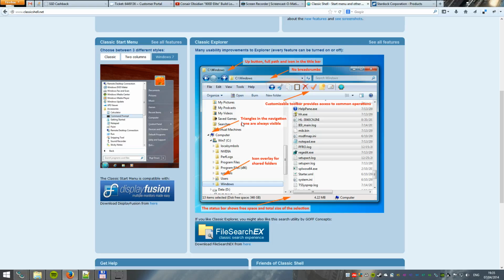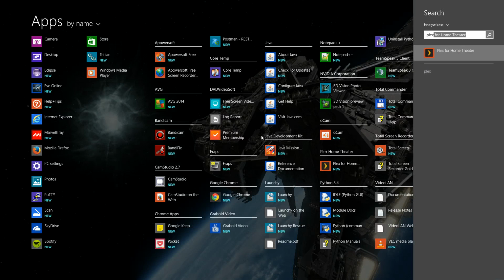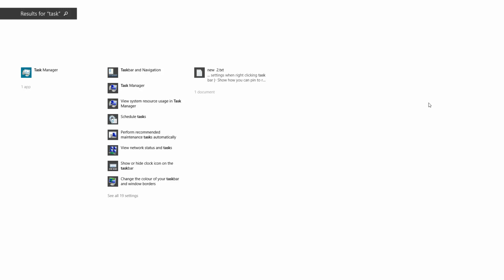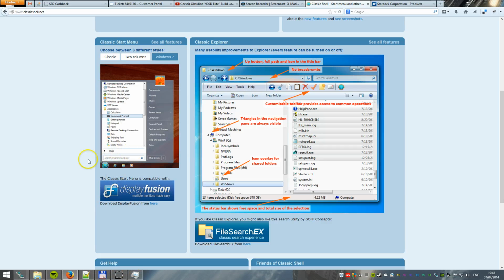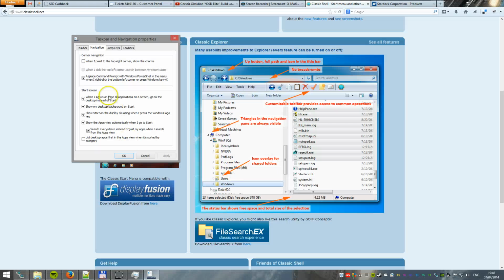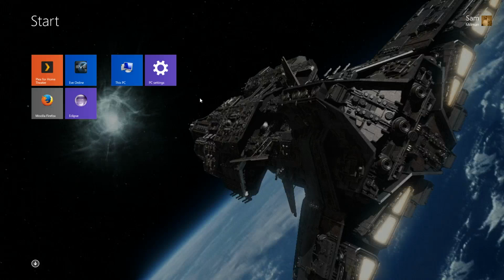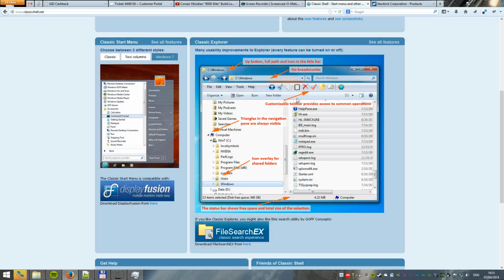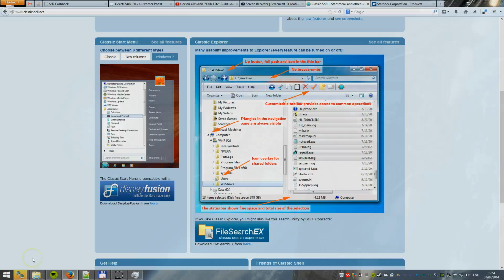Windows 8.1: Classic Shell/Start8 needed still?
A rant from me explaining how I think classic shell and Start8 are not really needed and how you can get a decent start menu with Windows 8.1